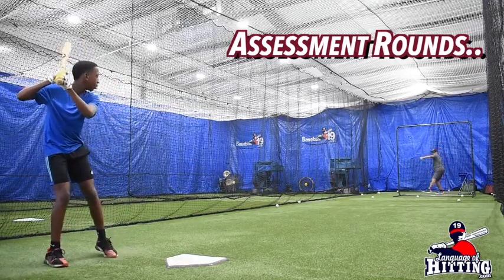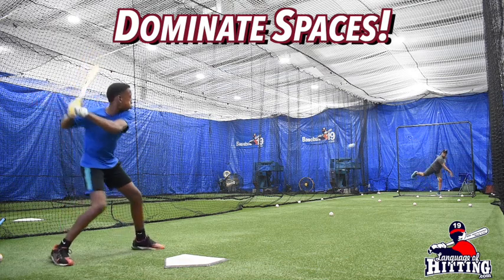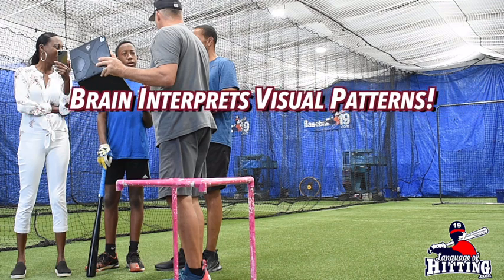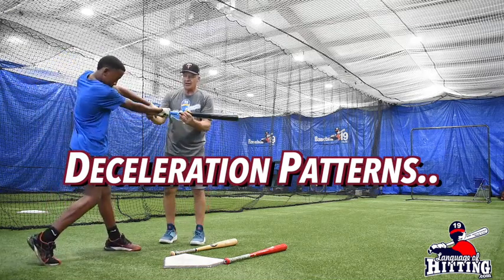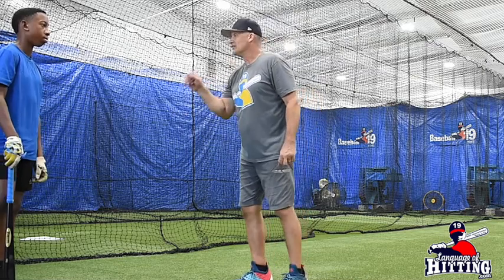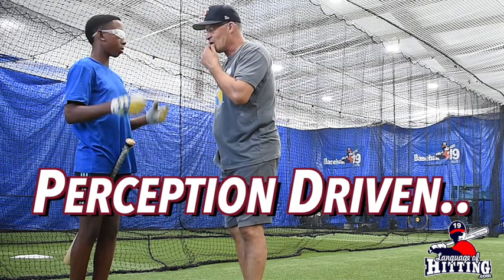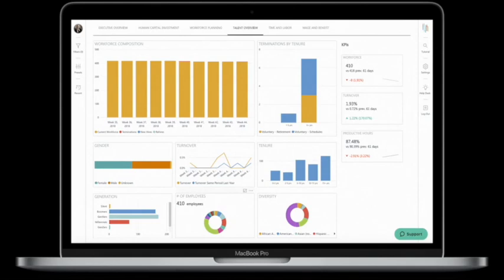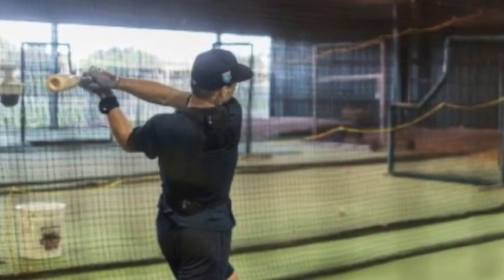Hitting Perception Concepts Explained: Asher Simms-Bahamas!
We had a great visit with Asher Simms from the Bahamas! Listen in on the hitting instruction we gave to Asher! Craig, thank you for your trust! You have a wonderful family!

Lessons In Anna TX!